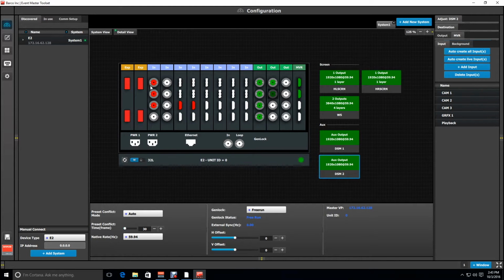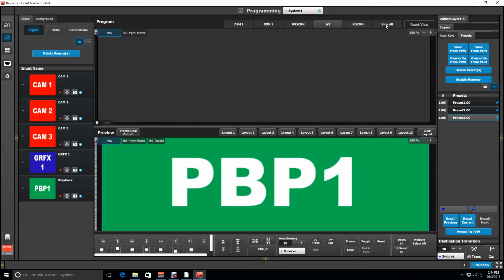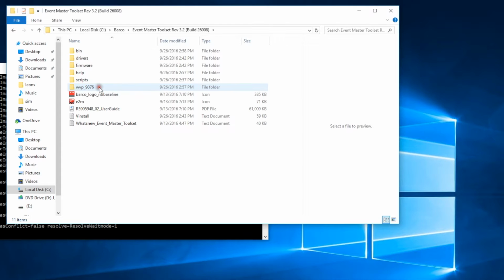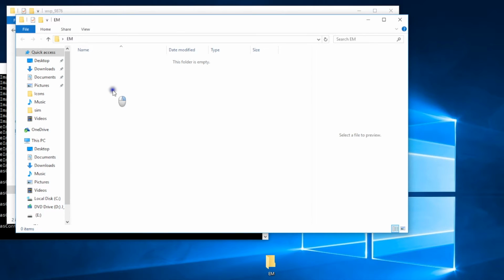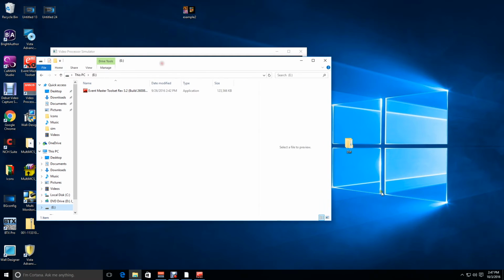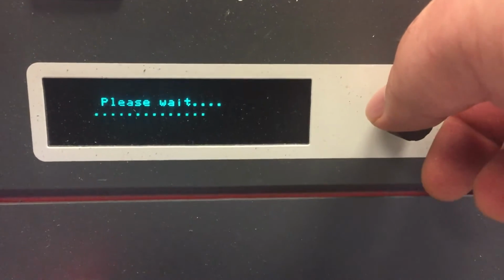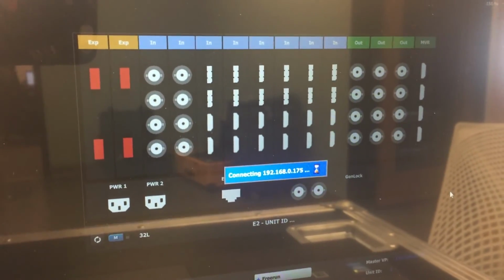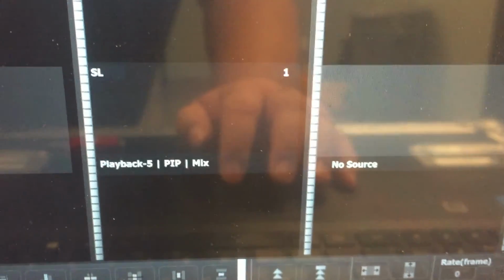Restore XML (Updated Description)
This video covers using the Restore XML feature to take a configuration from the EM Toolset Simulator, and restore it on a live processing frame.
Update: it is no longer required to rename the settings.xml file.

0:00 Start
4:00 The file renaming step is no longer necessary. Skip ahead to 4:29.
4:29 Remainder of process.